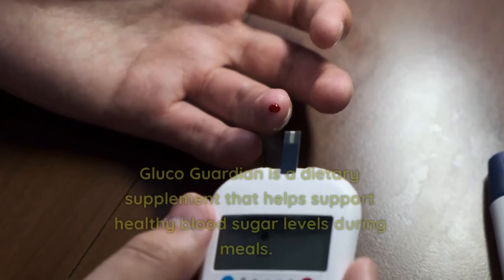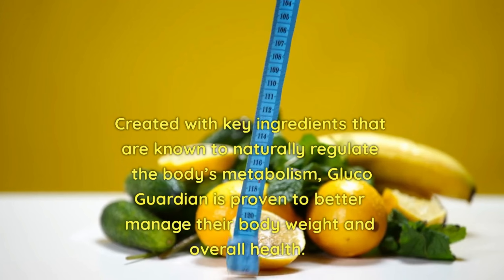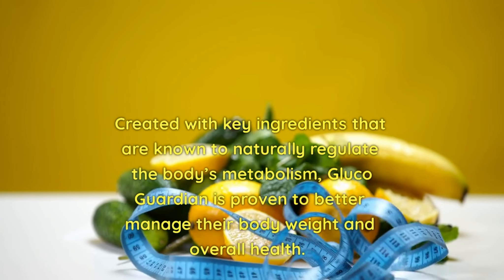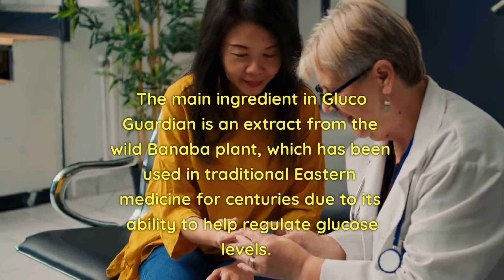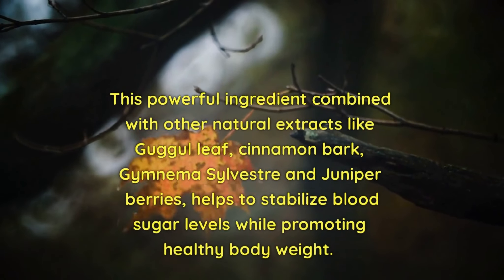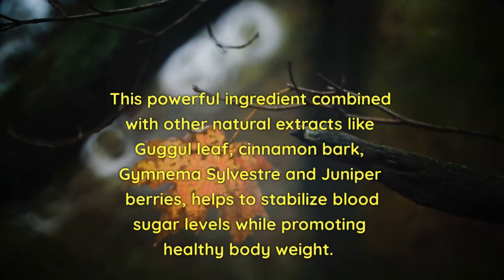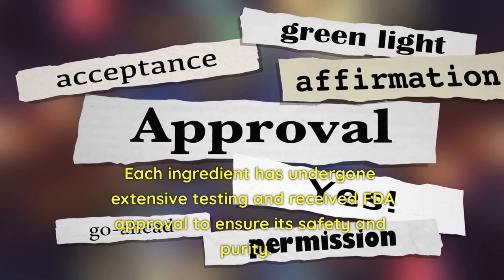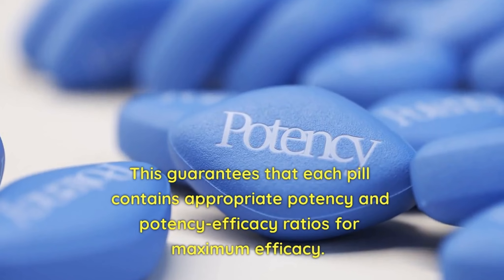Gluco Guardian Review 2023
Gluco Guardian is a dietary supplement designed to support healthy blood sugar levels during meals. It has been formulated with key ingredients known to naturally regulate metabolism and assist in managing body weight and overall health. The main ingredient of Gluco Guardian is an extract from the wild Banaba plant, a plant that has been used for centuries in Eastern medicine for its ability to regulate glucose levels. This extract is combined with other natural extracts such as Guggul leaf, cinnamon bark, Gymnema Sylvestre, and Juniper berries, which help to stabilize blood sugar levels while promoting healthy body weight. Each of these ingredients has been rigorously tested and approved by the FDA to ensure its safety and purity, providing users with the assurance that they are receiving appropriate potency and potency-efficacy ratios for maximum efficacy.